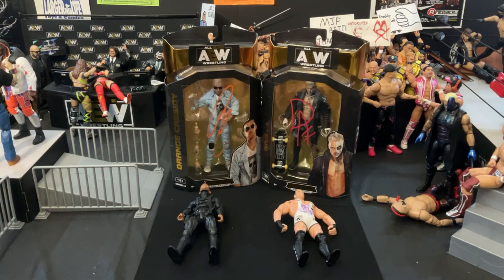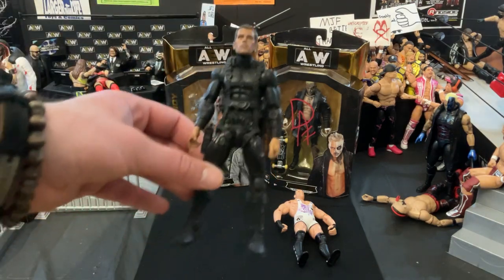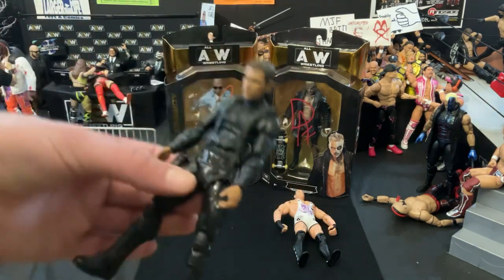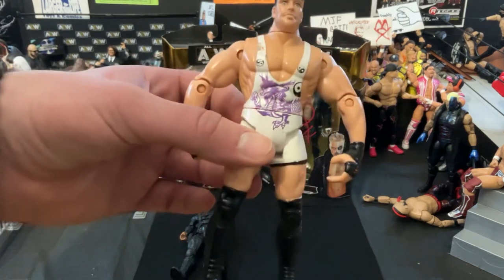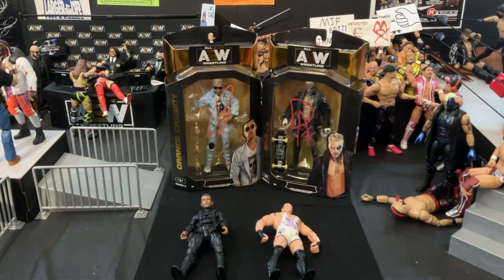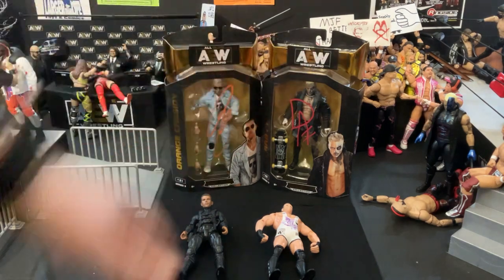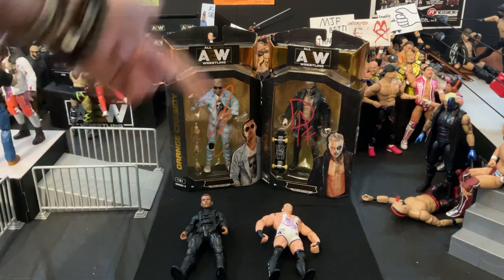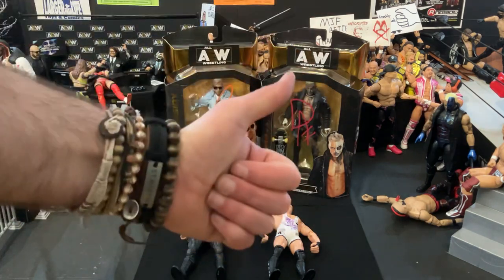Weekly Pickups! - AEW Signed & Loose Figures!